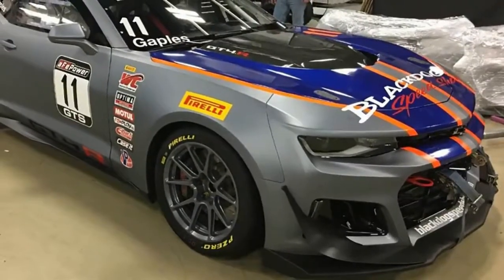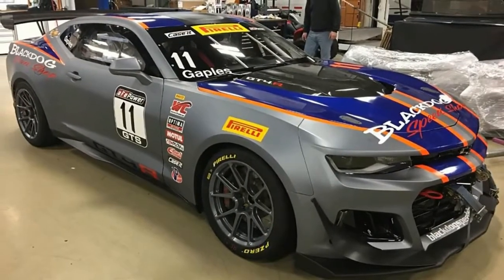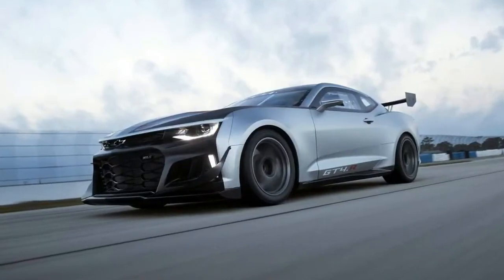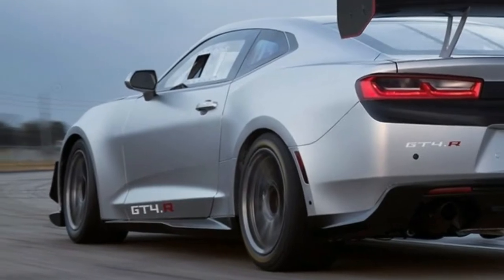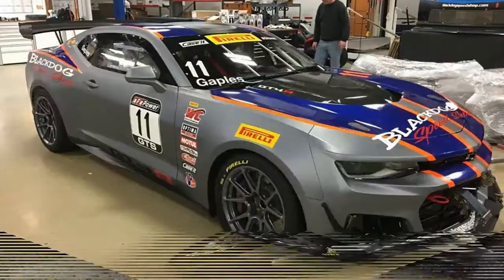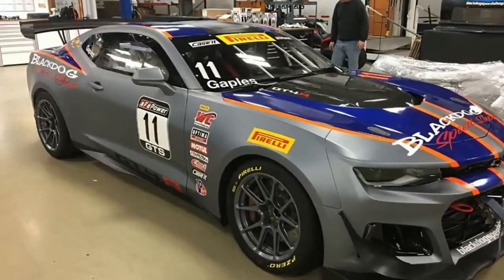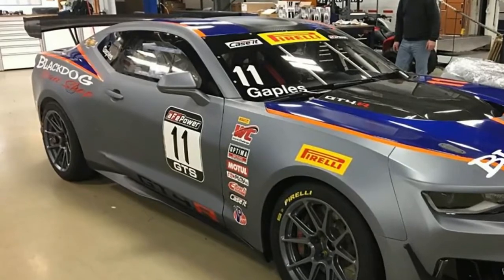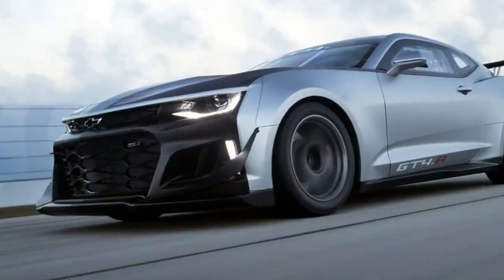Chevrolet Camaro GT4 R Will Make Debut At The Pirelli World Challenge Race In St Petersburg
This weekend, the GT4.R will make its debut at the Pirelli World Challenge race in St. Petersburg, Fla., and will be campaigned by the Illinois-based Blackdog Speed Shop while being driven by Lawson Aschenbach, a four-time Pirelli World Challenge champion, and Tony Gaples. Chevrolet also released that the Camaro GT4.R’s debut in the Continental Tire SportsCar Challenge will be in the Grand Sport Class at Circuit of the Americas in Austin, Texas, this May.